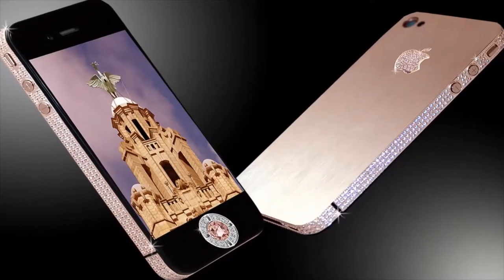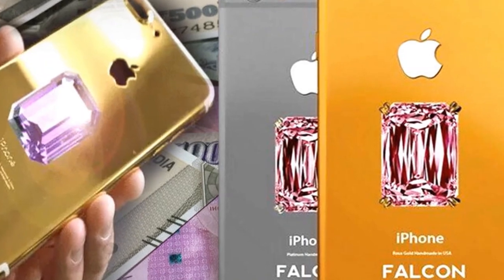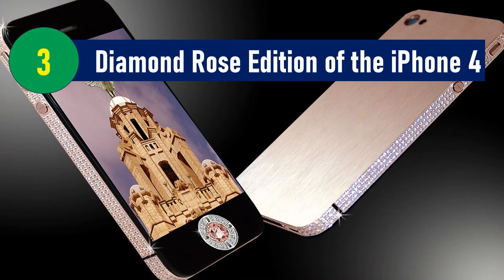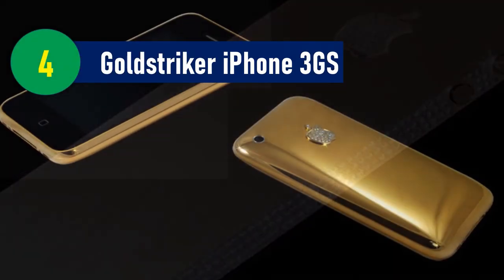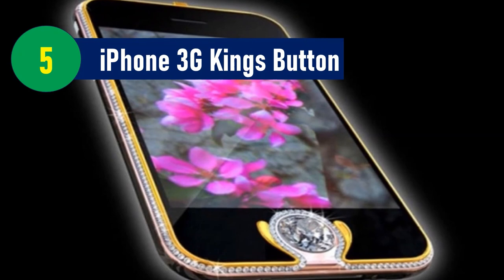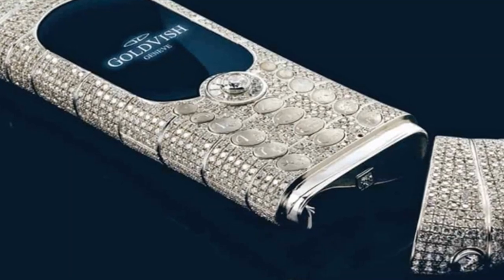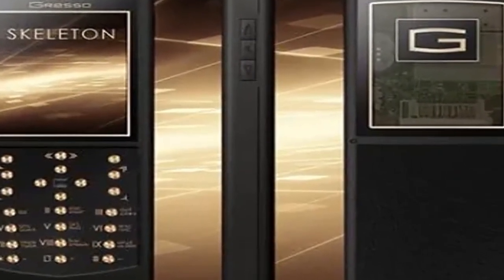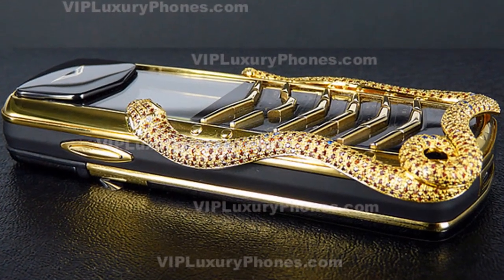Most Expensive Mobile Phones in the World 2023 (Top Ten List)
Discover the epitome of luxury and technology with our curated list of the most expensive mobile phones in 2023. From exquisite craftsmanship to cutting-edge features, explore the top ten smartphones that redefine opulence. Indulge in a world of exclusivity and innovation as we unveil these prestigious devices, designed to cater to the most discerning tastes. Explore the heights of mobile extravagance with our carefully compiled guide."

*Most Expensive Mobile Phones in the World 2023*
00:00 Most Expensive Mobile Phones
00:12 Falcon Supernova iPhone 6 Pink Diamond.
00:55 Gold-plated iPhone 4s Elite.
01:45 Diamond Rose Edition of the iPhone 4.
02:39 Goldstriker iPhone 3GS.
03:21 iPhone 3G Kings Button.
03:58 Goldvish Le Million.
04:26 Diamond Crypto Smartphone.
04:48 Gresso Las Vegas Jackpot.
05:22 Goldvish Revolution.
05:42 Vertu Signature Cobra.